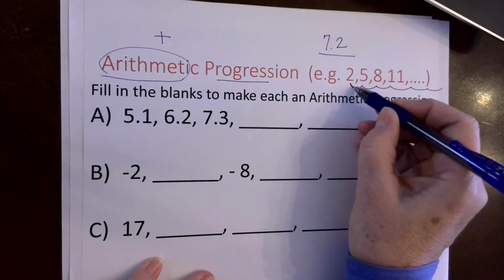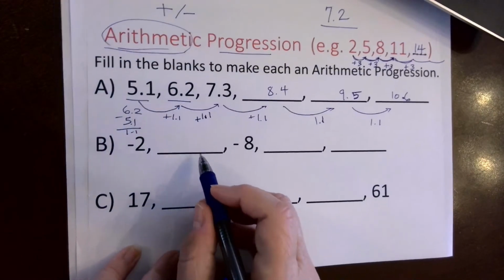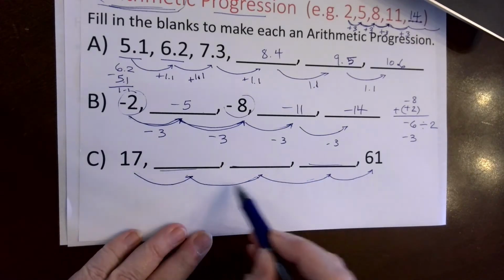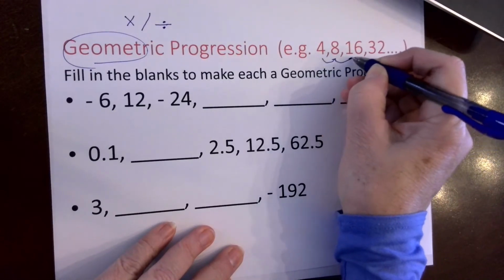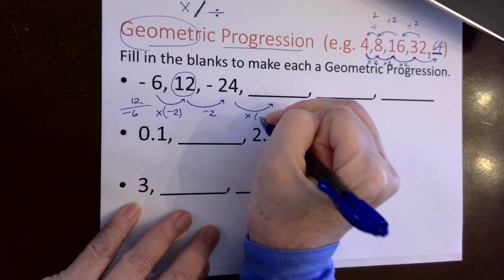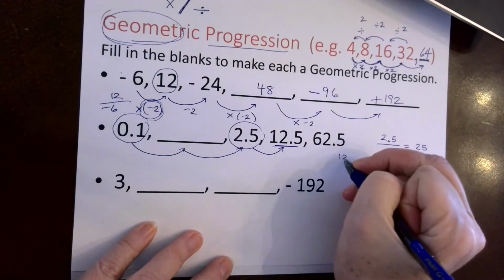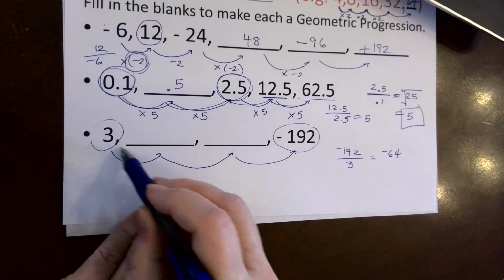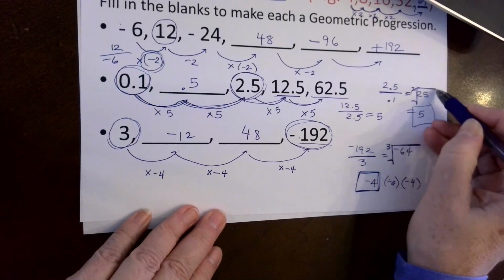Unit 4 Progression arithmetic and geometric